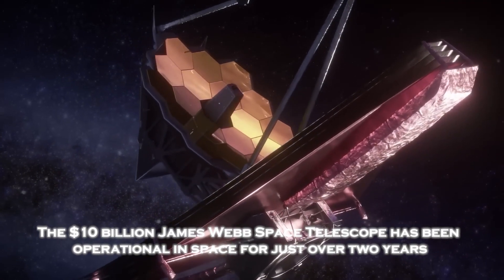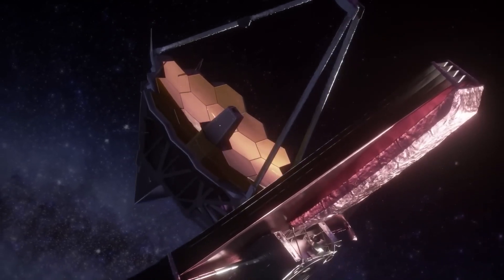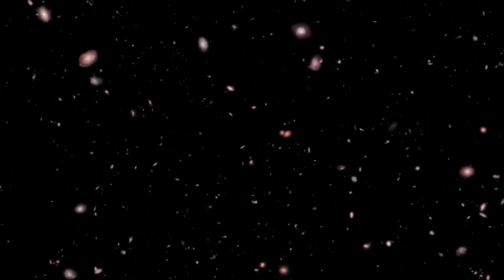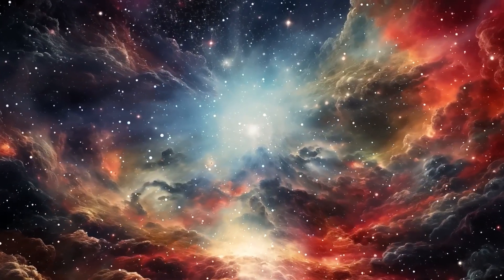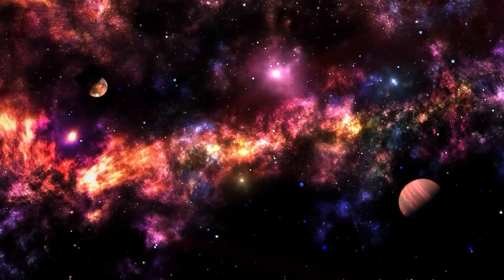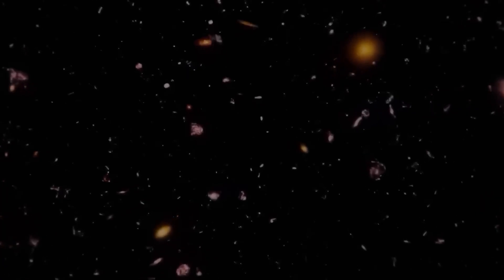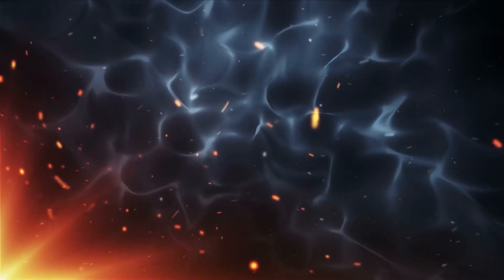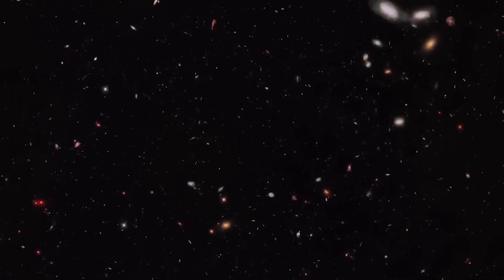James Webb Telescope Just Spotted 900 Billion Disappearing Stars